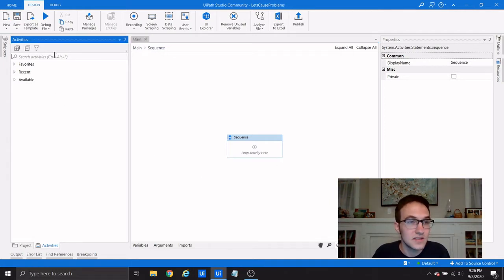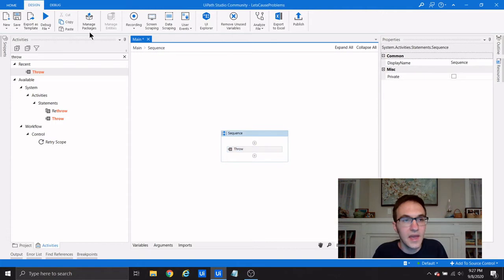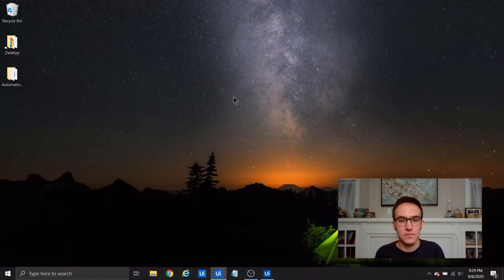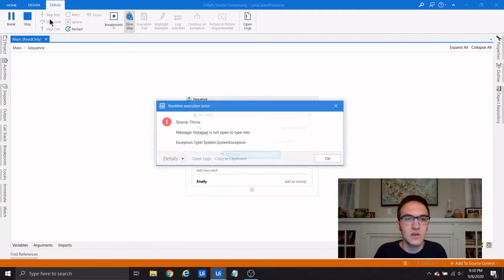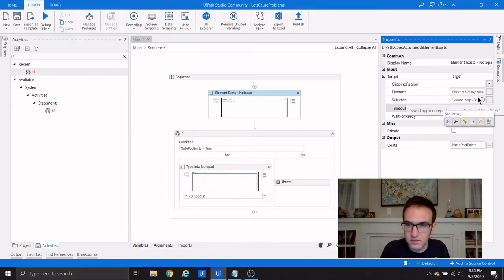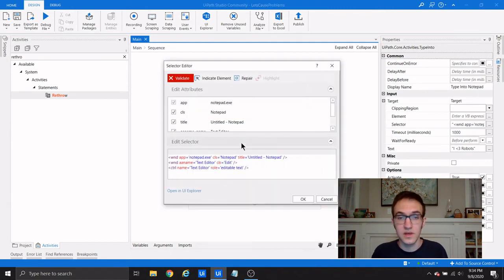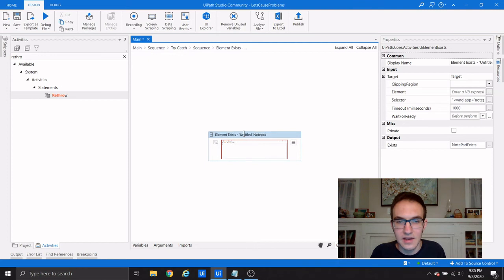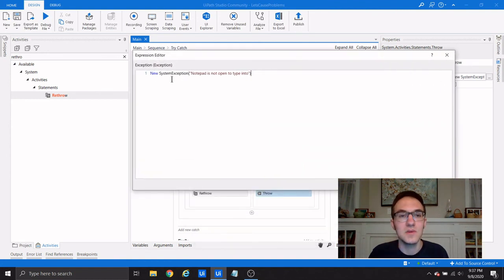UiPath Tips #1 - Creating and Using CUSTOM EXCEPTIONS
How to create custom UiPath exceptions (System or Business Rule exceptions) as well as a practical example of how these might be used in a real-world scenario.

Content and Timeline:
00:23 - Why custom exceptions?
01:05 - Creation and Syntax
03:10 - Practical Use Case 1
06:20 - Practical Use Case 2
08:07 - Practical Use Case 3 ("going the extra mile")